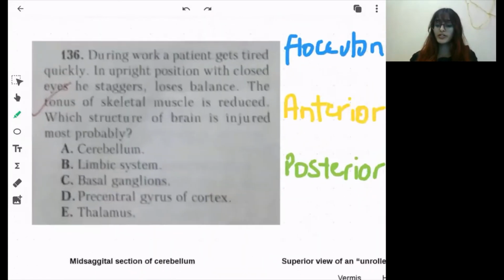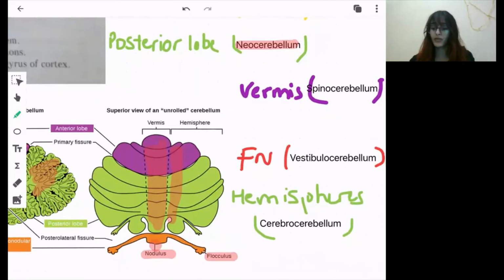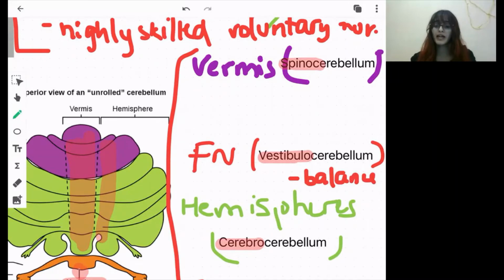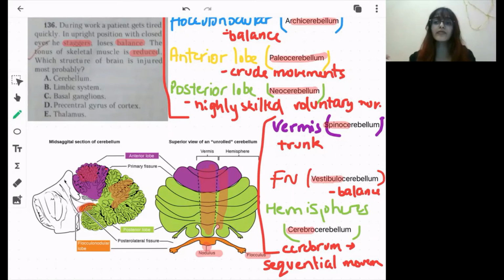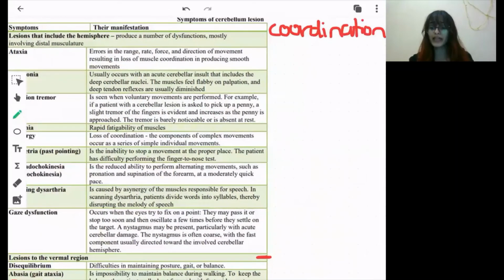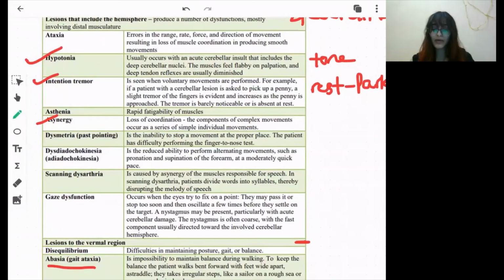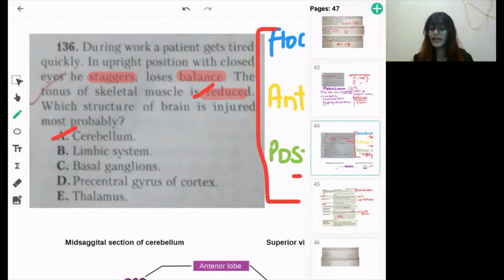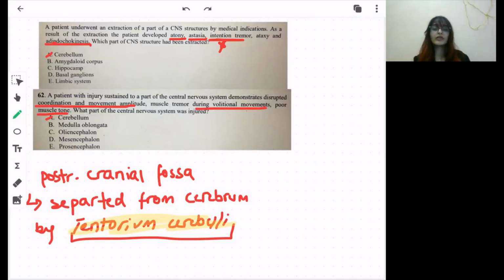KROK 1 MINISTRY- ANATOMY| CNS| CEREBELLUM REVIEW